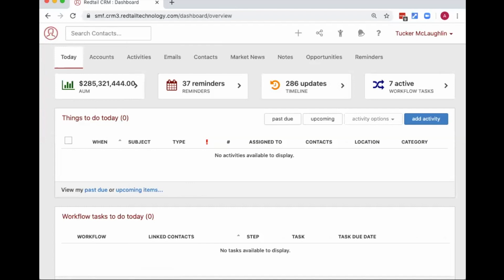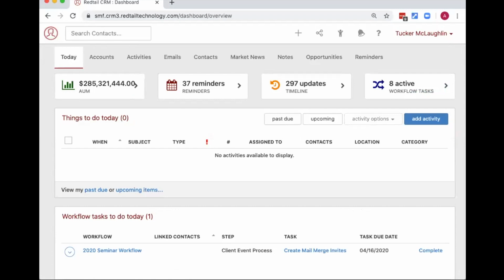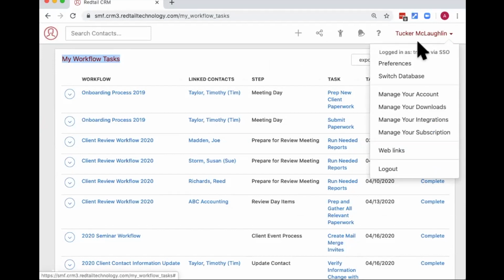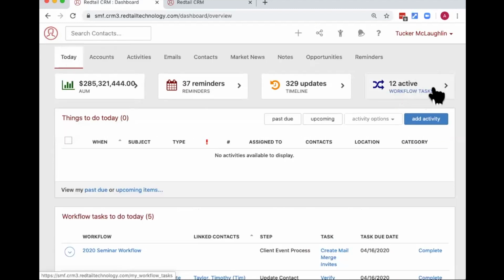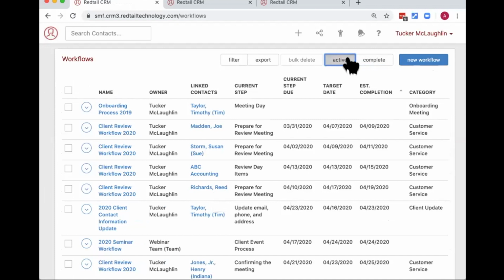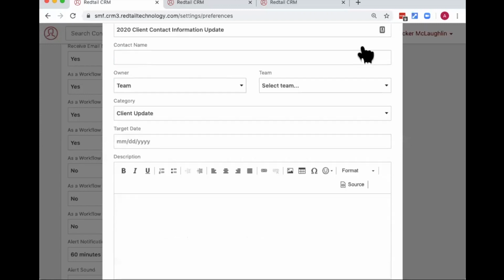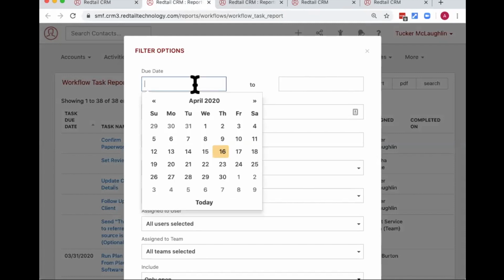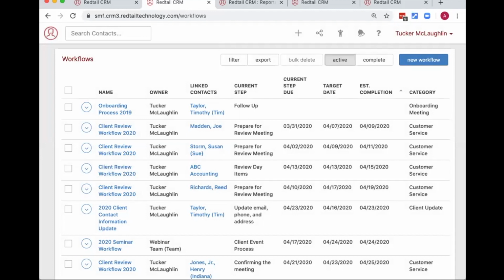Workflow Series: Part 3 - Live Application of Workflows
Workflow Series 2020
Now that our Workflow templates are built, it's time to take them live! Workflows can be created (and modified if necessary) from existing templates, or they can be built from scratch. They can be attached to contacts, seminars, or opportunities, but there is no requirement that they be attached to anything!